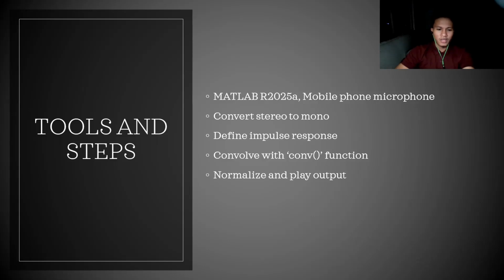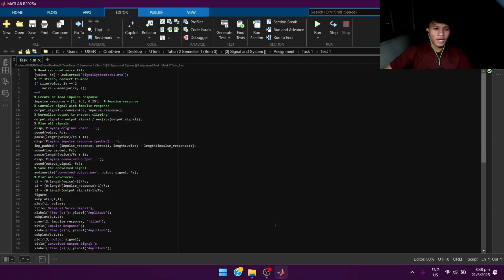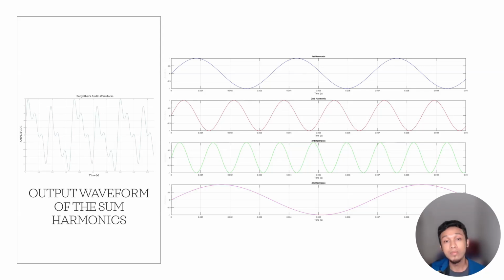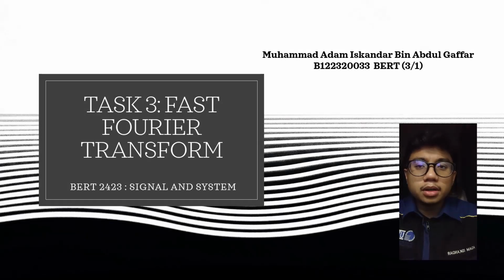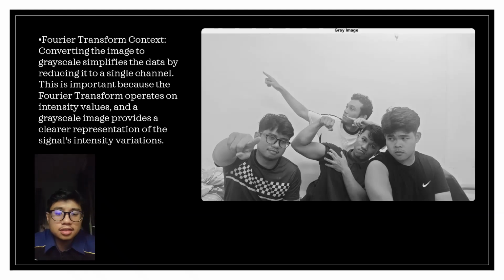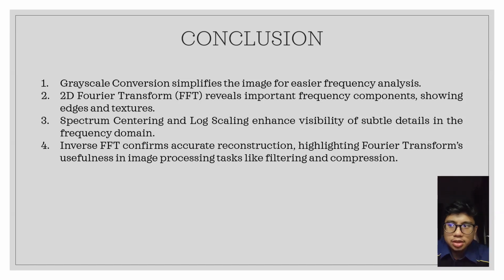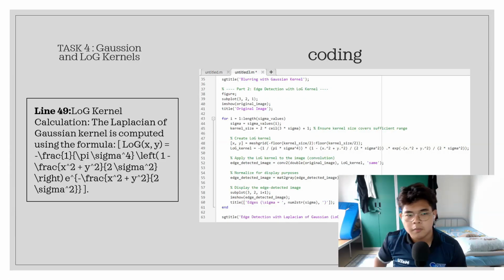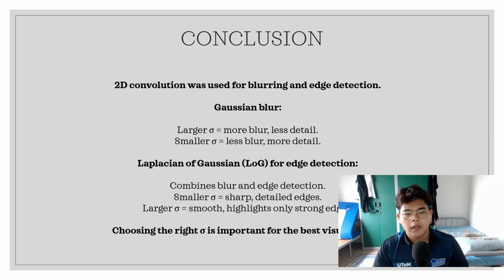SIGNAL N SYSTEM VIDEO ASSIGNMENT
Group Members :

MUHAMMAD ARIF IZZUDIN BIN ZAINAL ALAM (B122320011)
AHMAD NUR HASIF BIN ROSMAN (B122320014)
MUHAMMAD ADAM ISKANDAR BIN ABDUL GAFFAR (B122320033)
MUHAMMAD IRSYAD BIN FITHRI AZIZ (B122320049)